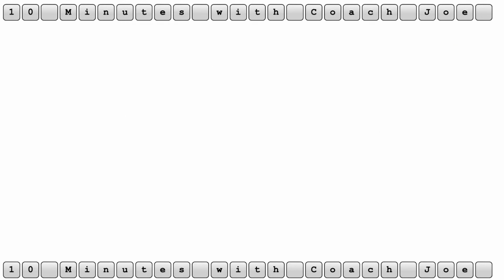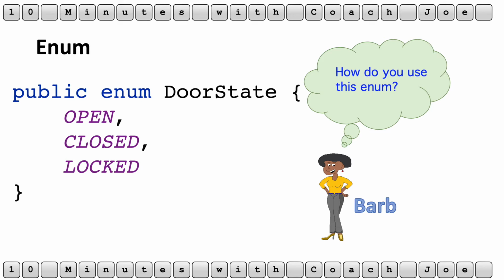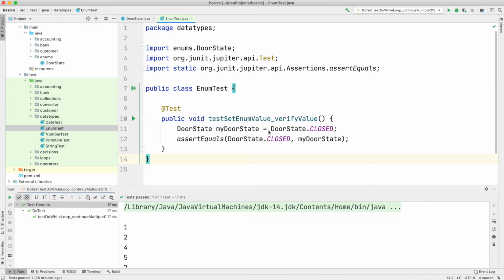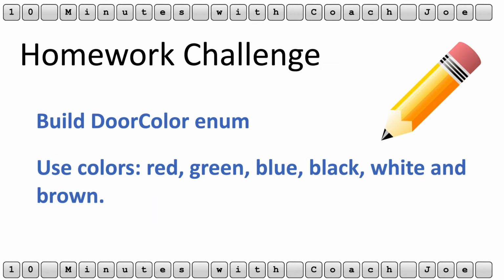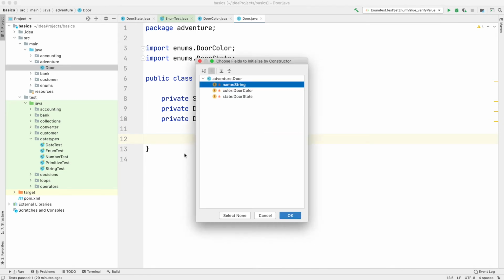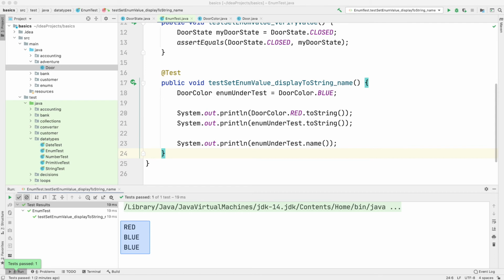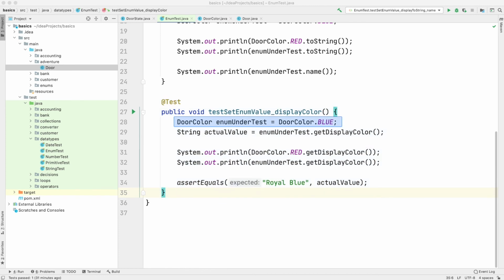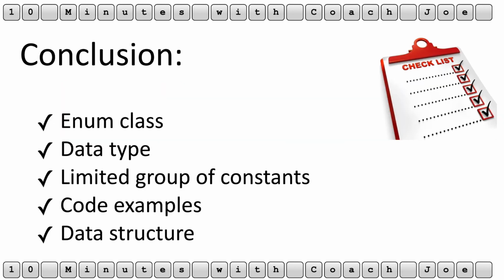#27 - Enum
In this lesson we will review the enum class which is used to create a custom data type that holds a restricted group of constant values.

TIMESTAMPS:
1:34 Enum syntax
2:34 Code example (enum)
4:17 Visual example (adventure game data structure)
5:07 Homework challenge
5:30 Homework answer
6:17 Code example (door data structure)
8:30 Code example (enum constructor, property, method)
10:23 Code summary
10:43 Enum summary

TERMS:
Enum: An enum is short for enumeration; it is a special “class” that represents a group of constants.  These constants are values that are public, static and final by default.

Class
Constructor
Methods
Properties
Data types (primitive & non-primitive)
String
Integer, long, double, float
Dates
Array
List
HashSet
HashMap
Boxing and Casting
Type conversion
If & Else
Switch case
For loop
Enum